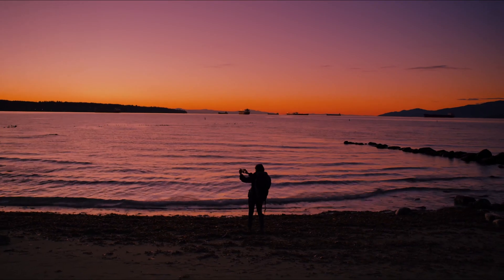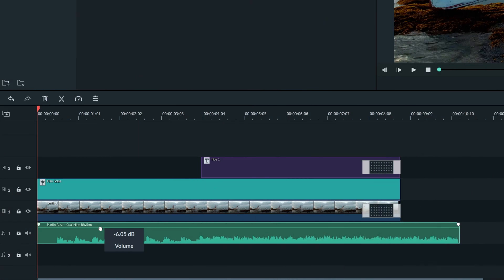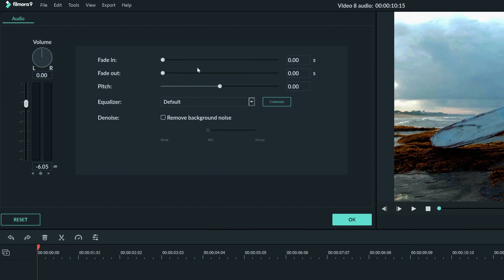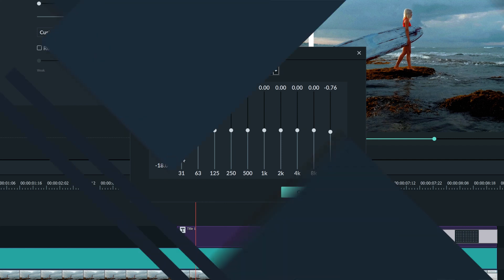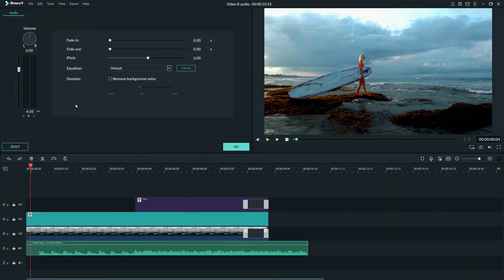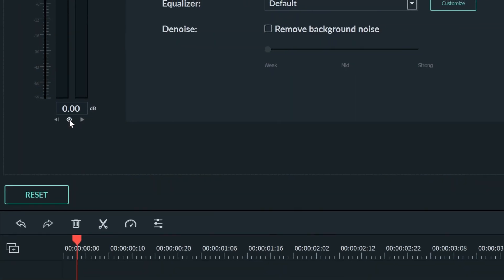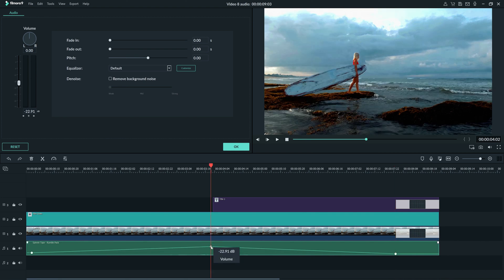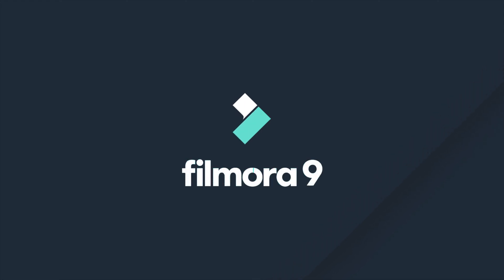8 Editing Audio | Filmora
In this video, we go through Editing Audio in Filmora

0:26​ - Change Clip Volume
1:00​ - Fading In
2:06​ - Denoise
3:03​ - Timeline and Preview Window

Learn how to edit your videos from start to finish with Filmora!